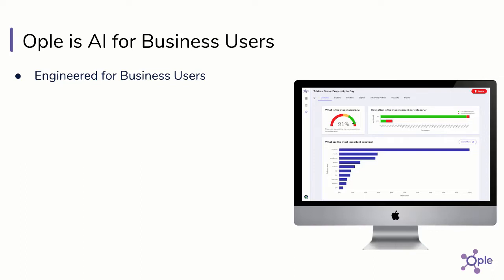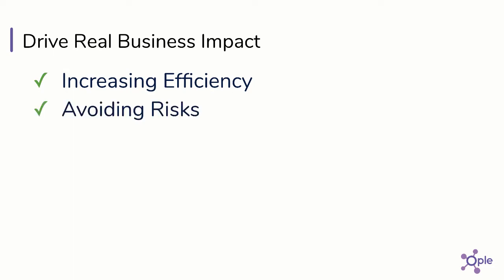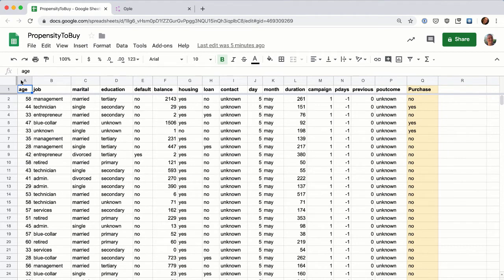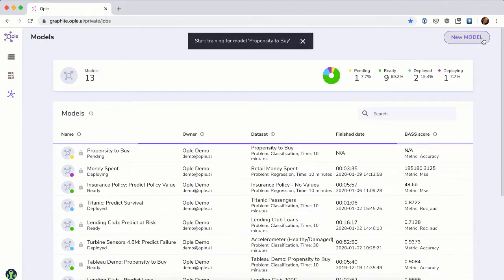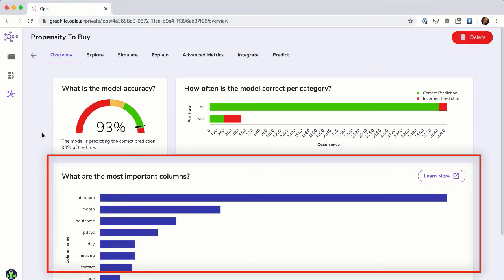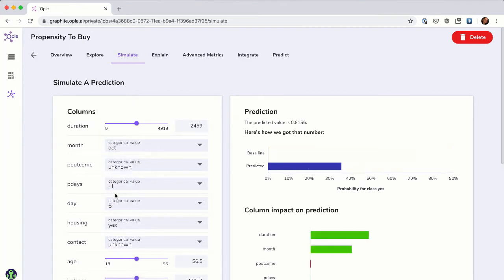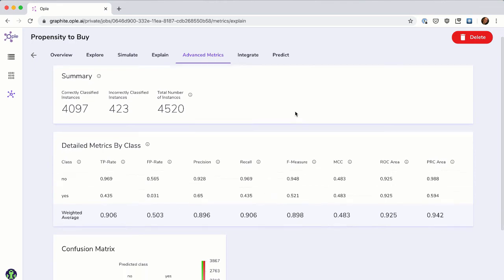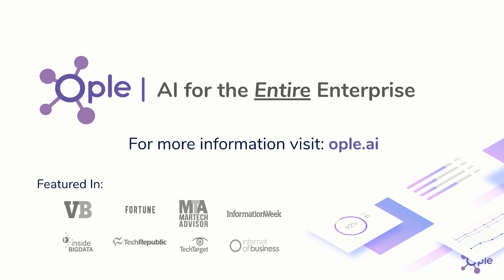The Ople Platform Quick Demo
In this video, John Sheaffer (VP of Technical Sales) quickly demonstrates how easy it is to use the Ople Platform to build an AI model and start making predictions within minutes.